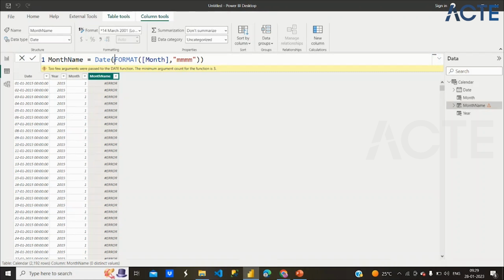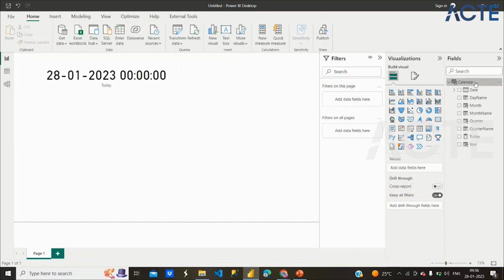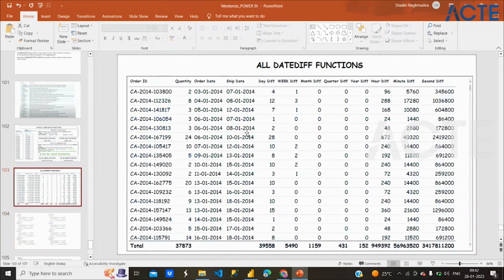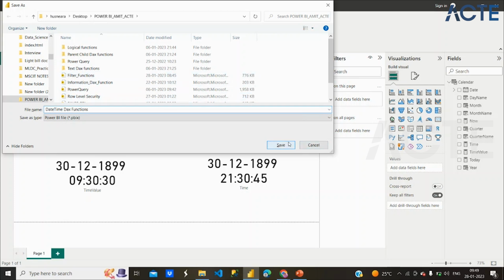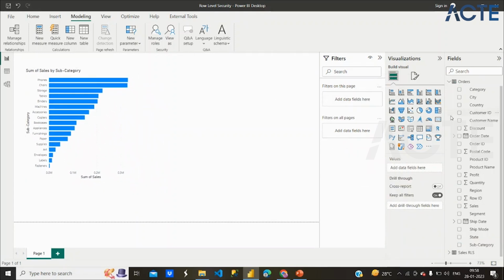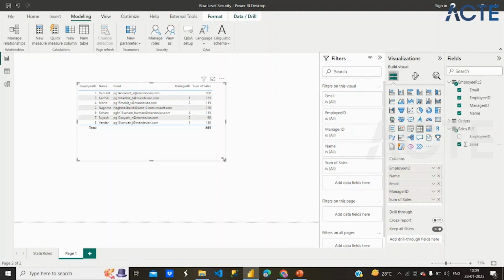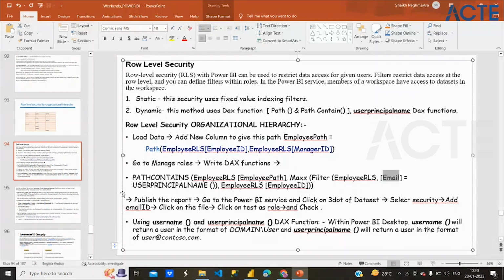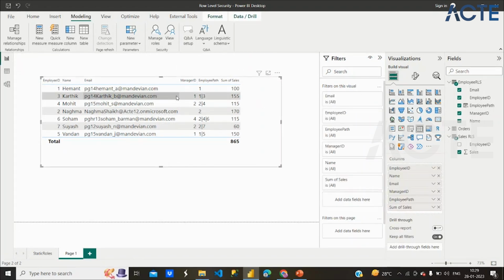Power BI – Learn Power BI from Experts | Part - 12